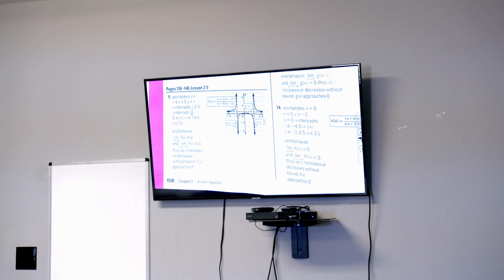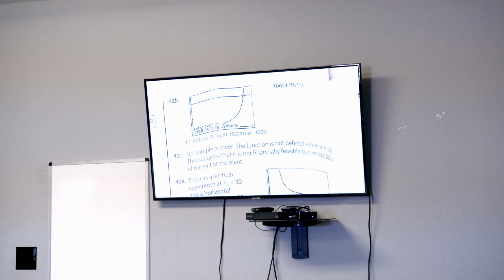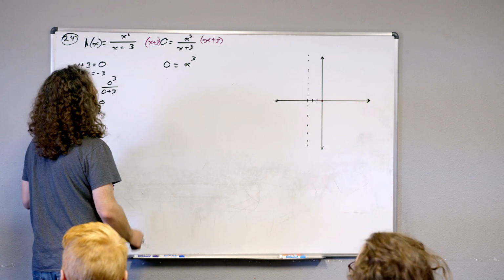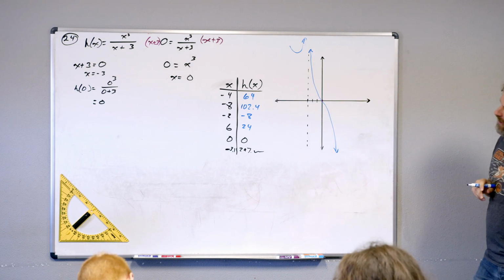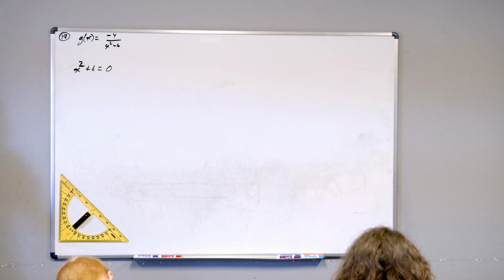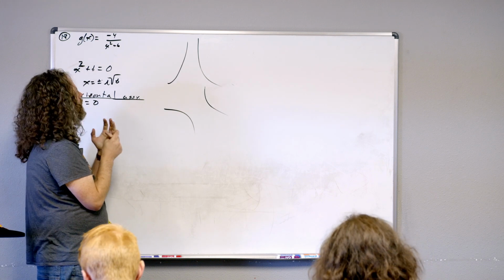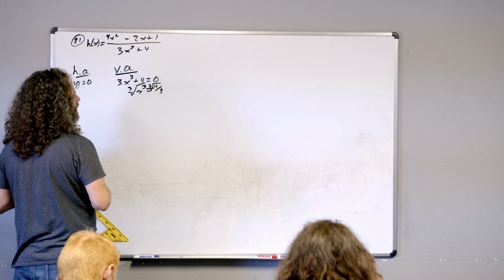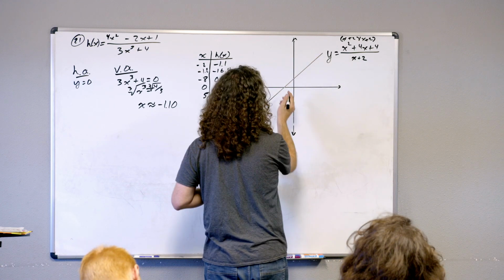October 15, 2024 | Precalculus | Rational Functions